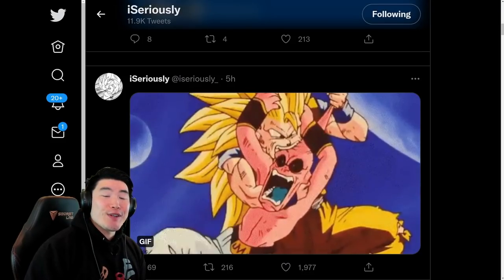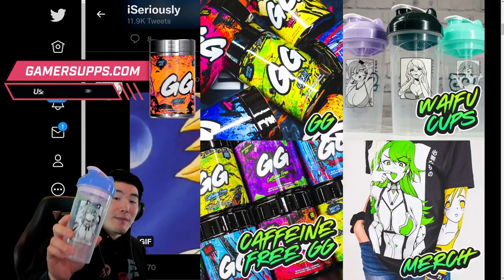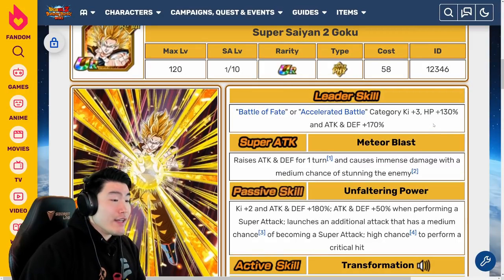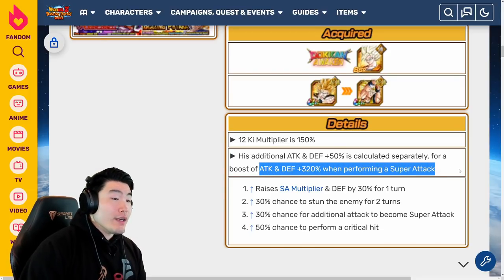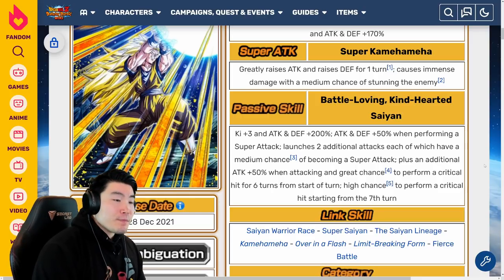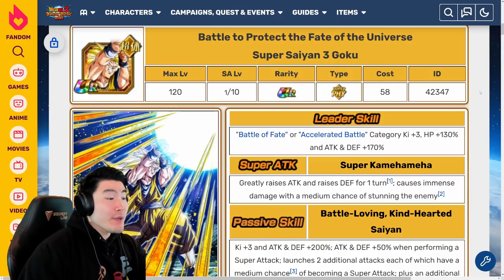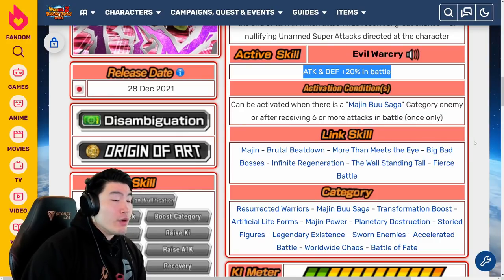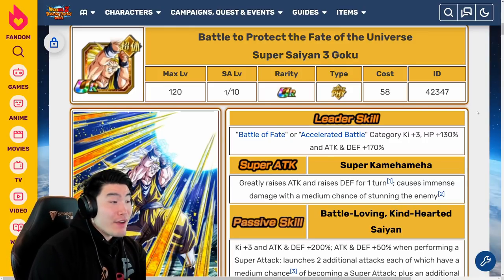A *NEW* DUAL DOKKANFEST IS COMING TO GLOBAL! SSJ3 Goku/Kid Buu Celebration Preview! (Dokkan Battle)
Here's a quick look at EVERYTHING that Global players can expect to get AFTER the Saiyan Day Celebration ends!